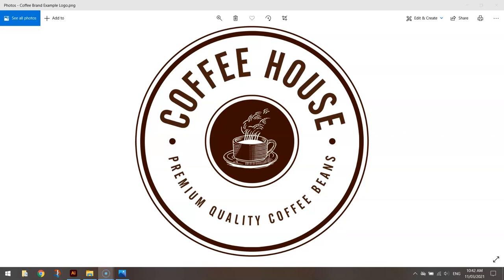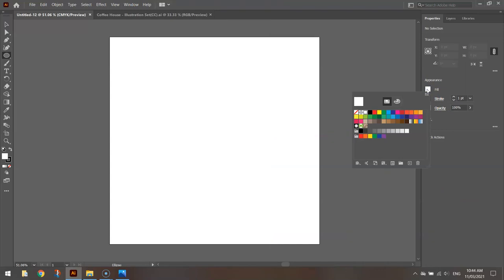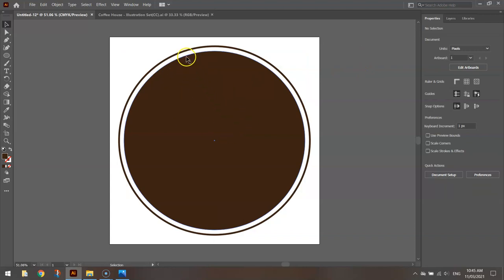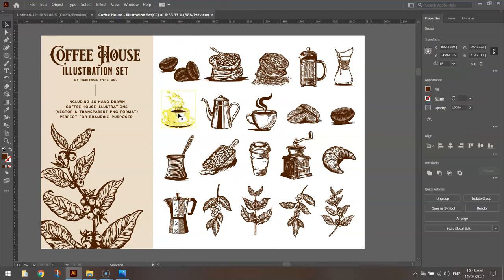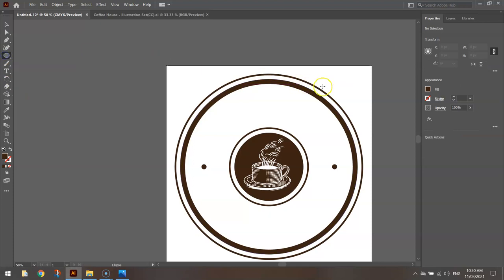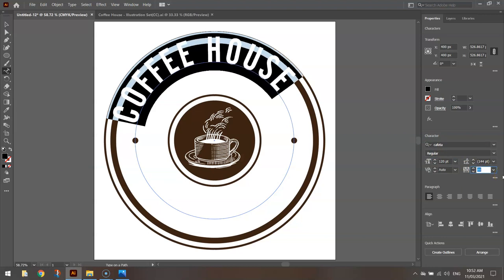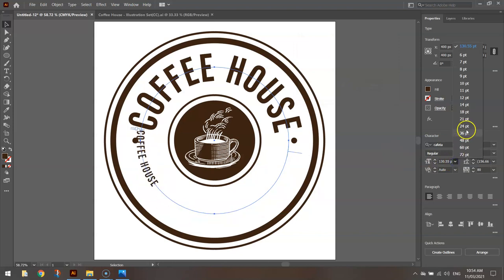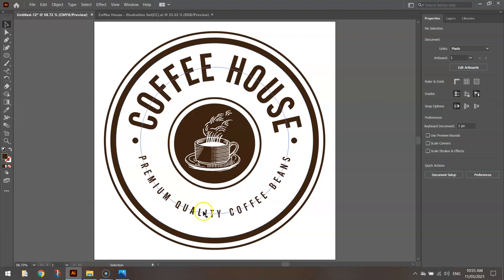How to Design a Coffee Shop Logo | Adobe Illustrator Tutorial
Learn how to easily design a coffee shop logo in Adobe Illustrator.

You could also search for free coffee illustrations but they probably won't be as high quality.

(Apologies for the tradies in the background of this video making a bit of noise).